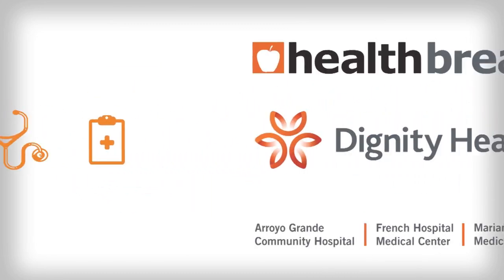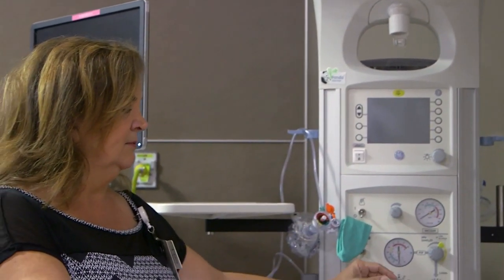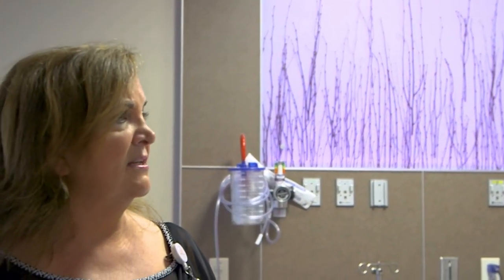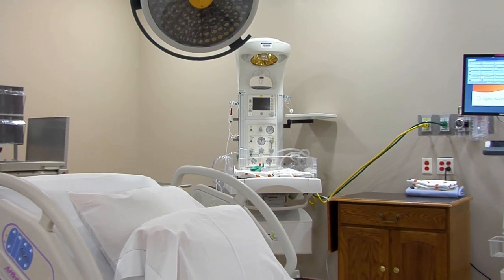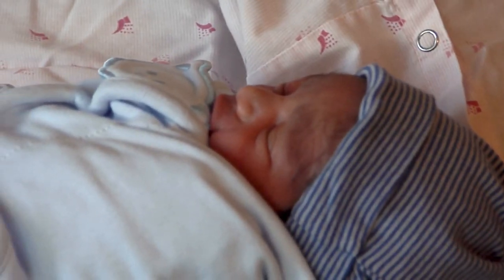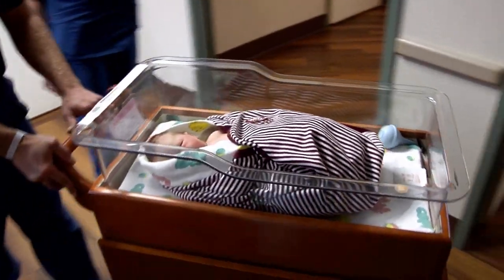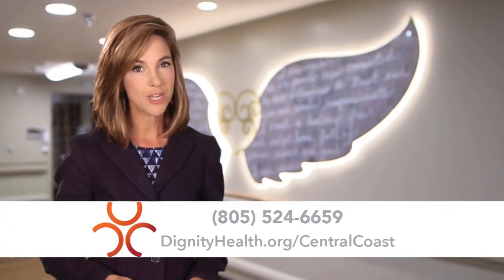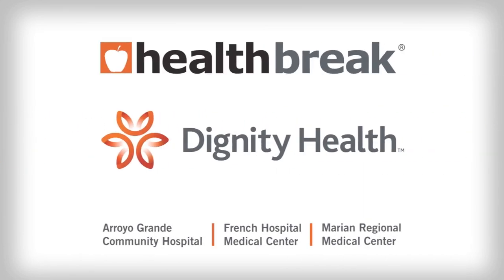HealthBreak - Stollmeyer Family Birthing Center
Vivian Storrer, MD, Obstetrician/Gynecologist, French Hospital Medical Center, discusses the Stollmeyer Family Birthing Center. See Dr. Storrer's Profile